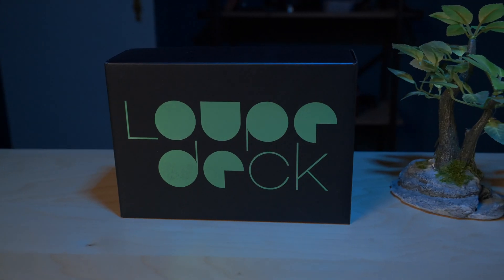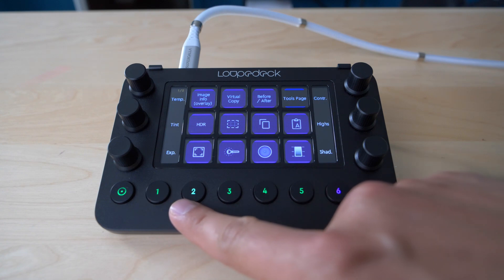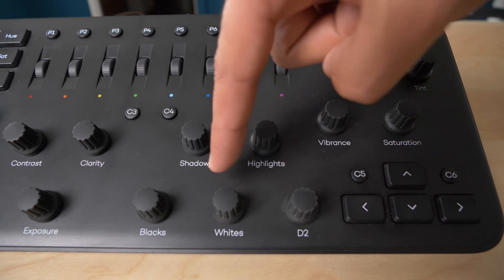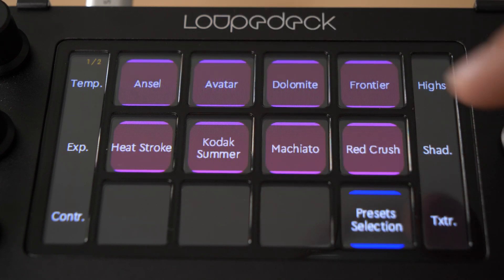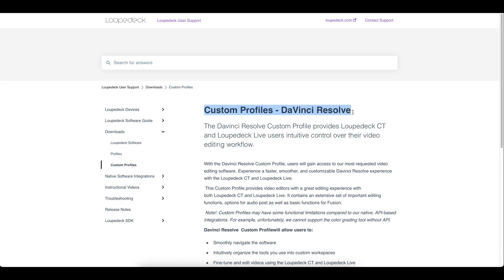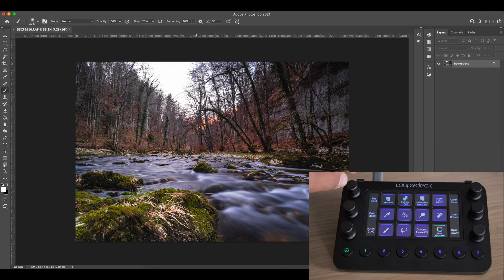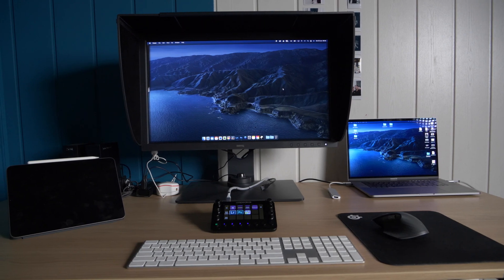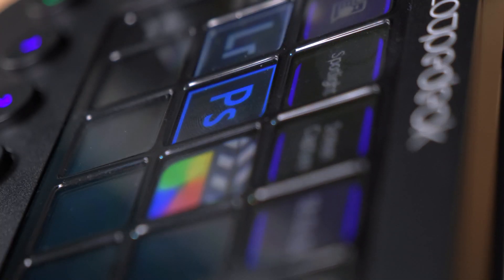Loupedeck live -- keyboard and mouse replacement?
0:00 Intro
1:35 Layout and functions
2:26 Pros
2:46 Full screen editing
3:13 Loupdeck+
3:32 Customisation
4:10 Presets in Lightroom
5:16 Change exposure from the library
5:38 Ranking and grouping
6:12 Profiles
6:48 Stand
6:57 Cons
7:10 Lack of icons
7:45 Brush size delays photoshop
8:30 Cable length
9:26 Heptic feedback
10:33 Stand removal
11:01 LCD screen resolution
11:22 Who is this for?
12:39 Conclusion
After using the Loopedeck live for a while I noticed a bunch of pros and cons that can either make your setup better or break it altogether!
Can this replace your current setup? Who is this device for? Is it only for a few programs and if so - which ones?